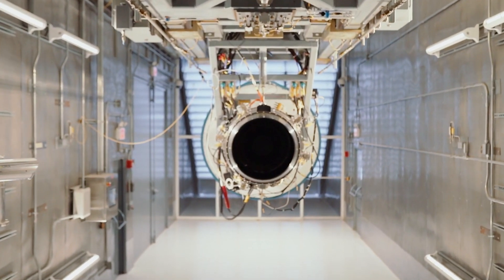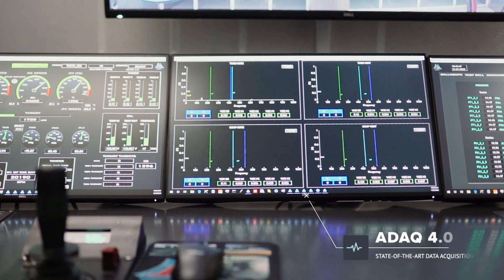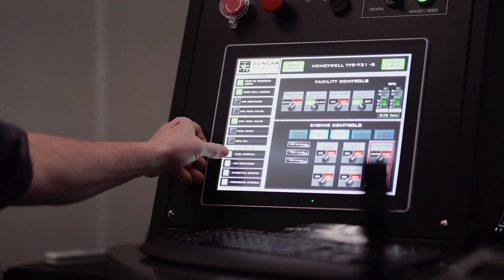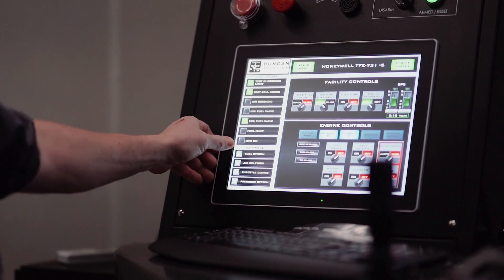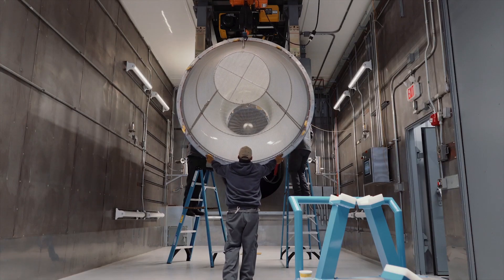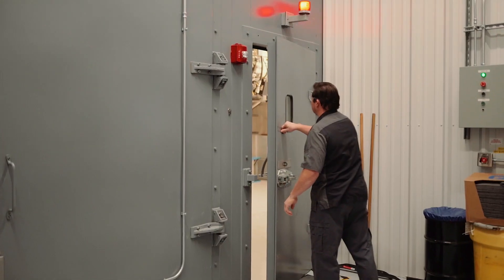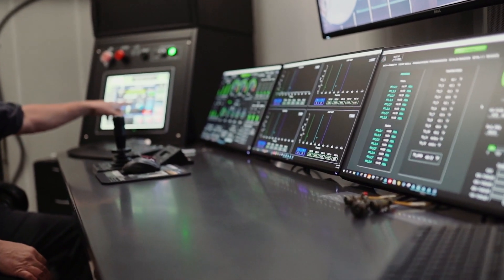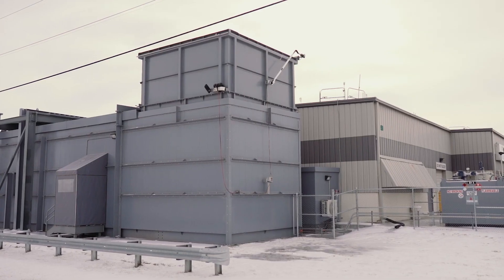Engine Testing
Duncan Aviation's 20,000 lb. thrust-class turbofan engine test cell has Atec's latest ADAQ Data Acquisition and Control System, a fully scalable data system that can be customized to multiple engine platforms and provides intermediate-level, depot-level, production-level, and development-level engine testing capability.